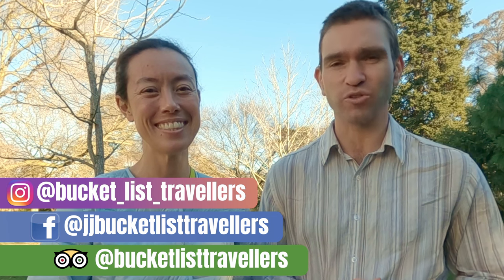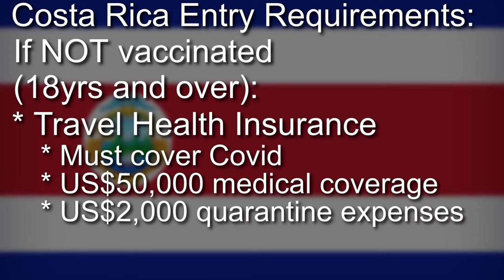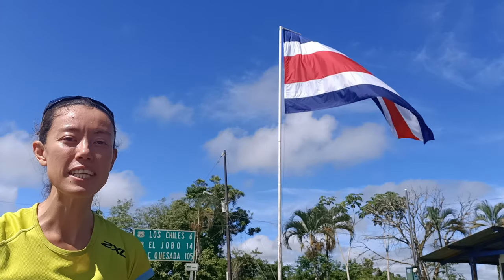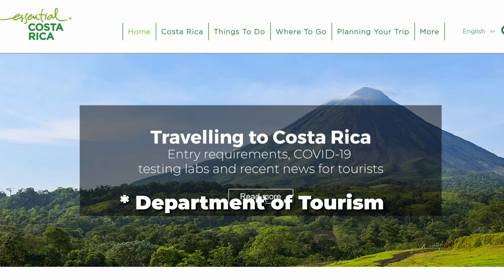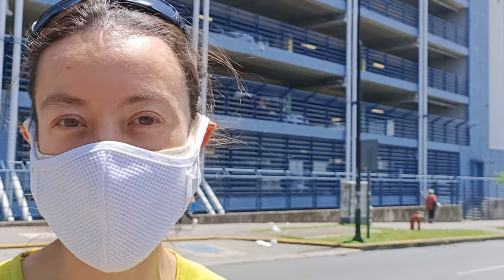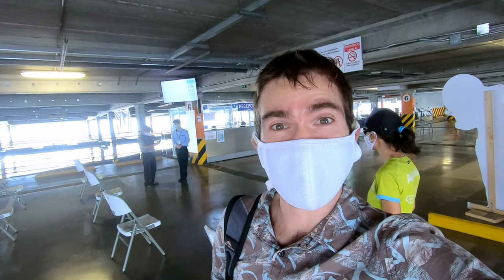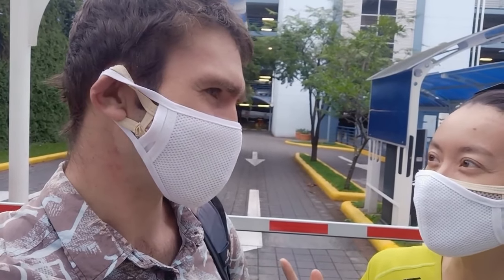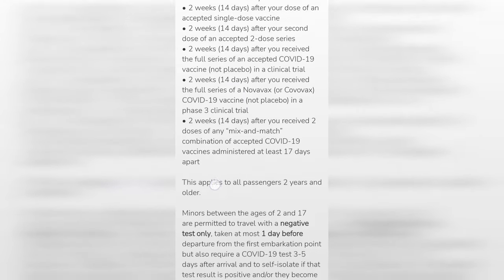Travelling in Costa Rica during Covid | Costa Rica travel vlog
Is Costa Rica calling your name? Travel during Covid can be confusing with ever changing Costa Rica Travel Requirements. This Costa Rica Travel Vlog will answer all your questions about Travelling in Costa Rica during Covid. We provide a Costa Rica Travel Guide to:
    1. Travel requirements to Costa Rica
    2. Covid protocols in Costa Rica
    3. How to get a Covid test in Costa Rica
    4. Flying from Costa Rica Airport
This video will be very useful for anyone considering visiting Costa Rica during covid.

▶ USEFUL LINKS
Here is the link for the Official Costa Rica Tourism website. Make sure you view this regularly for any changes before or during your trip:

▶ WHAT’S IN THIS VIDEO:
0:00 Introduction to Costa Rica vlog: travel to Costa Rica during Covid
0:49 Costa Rica Travel Tips: 2022 Costa  Rica Entry Requirements
2:34 Travelling in Costa Rica 2022: Costa Rica Covid restrictions
3:55 Getting Covid tests in Costa Rica
8:47 Leaving Costa Rica from San Jose Costa Rica International Airport